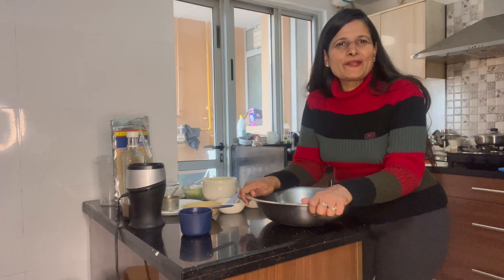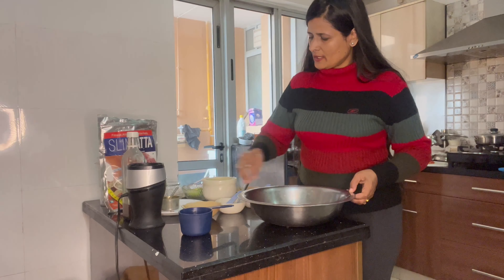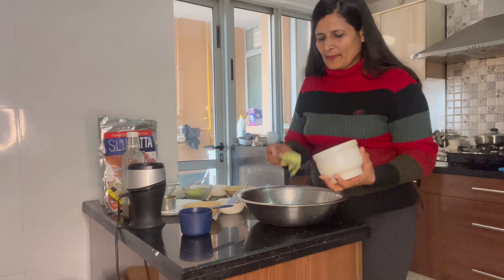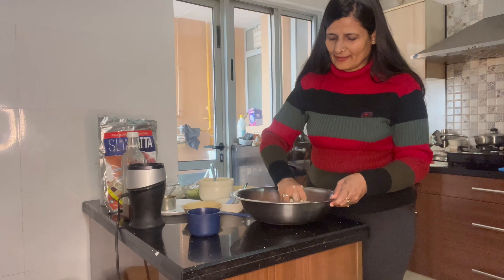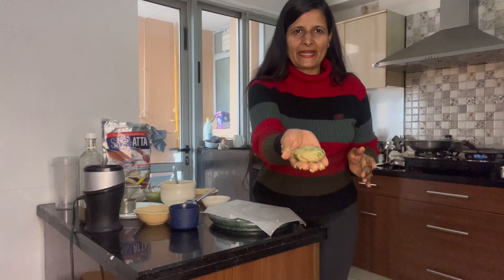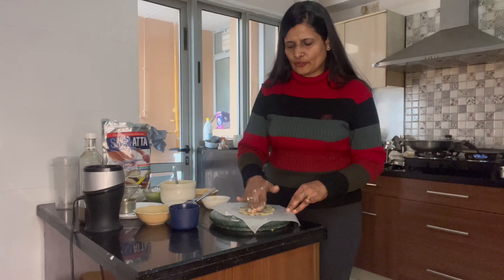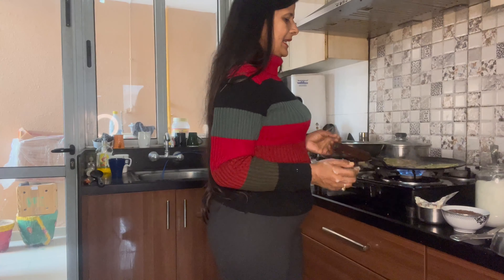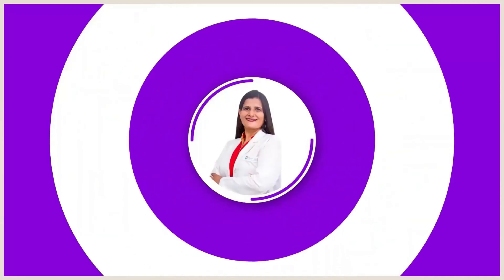Keto Parantha | By Dr. Priti Nanda Sibal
INGREDIENTS
1/2  avocado
 Salt to taste
1/4 tsp Cumin Powder
1/2 tsp Coriander leaf
A pinch of garam masala
keto flour
1 tbsp Ghee to cook
1/2 cup water

INSTRUCTIONS
Mix al ingredients  to make a dough .
Mix all the spices  and avocado.
Prepare a dough and divide it into 2 equal parts.
Roll one of the part with the hand on a butter papper.
Heat the pan and place the  parantha on it to cook. Keep applying oil on it from time to time and cook it to the desired color.
Flip it over and do the same on the other side. Once done, remove it.
Keto paratha is ready! Serve hot with  keto tea.

Follow us for more recipes.